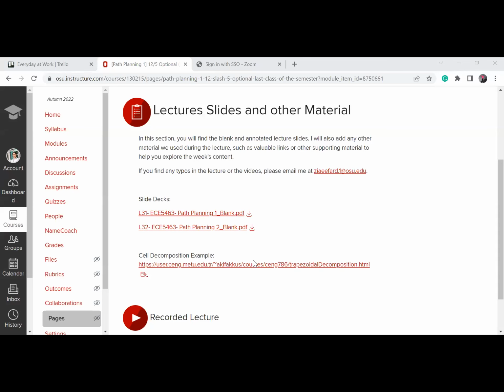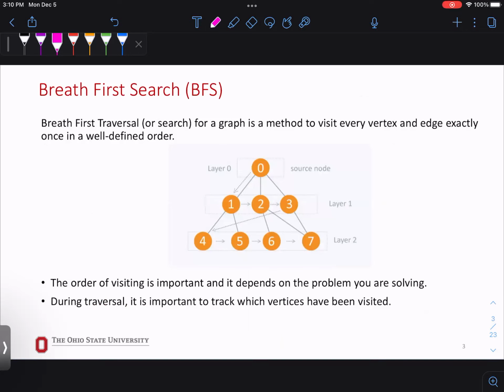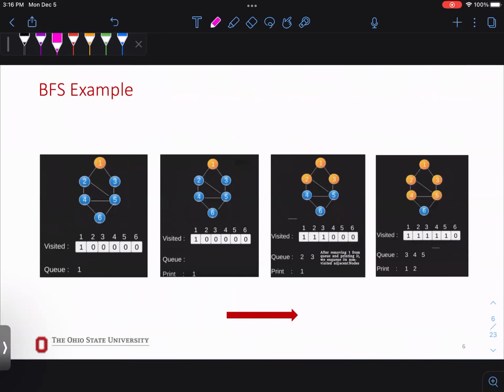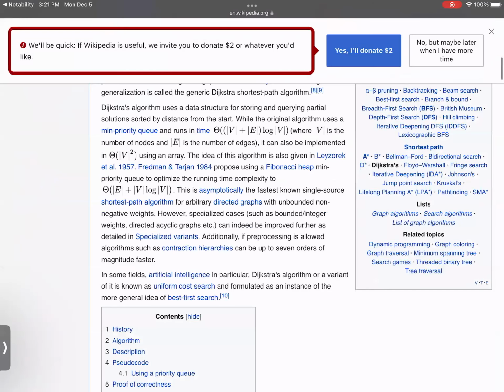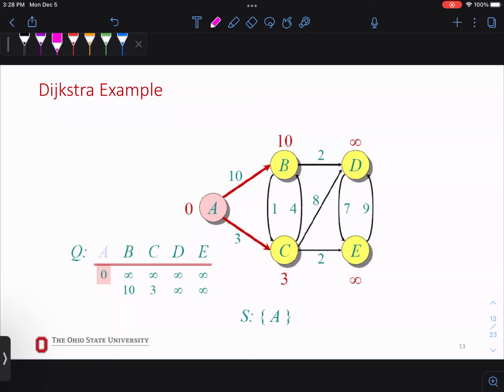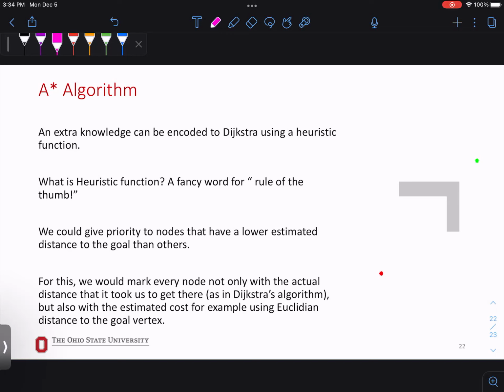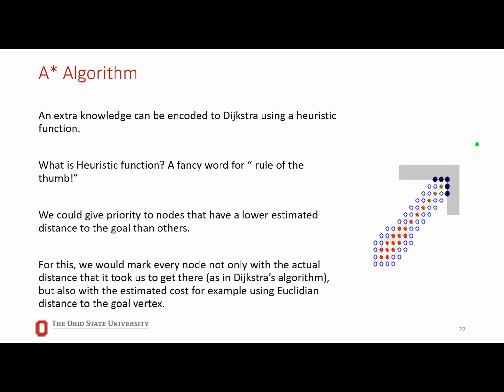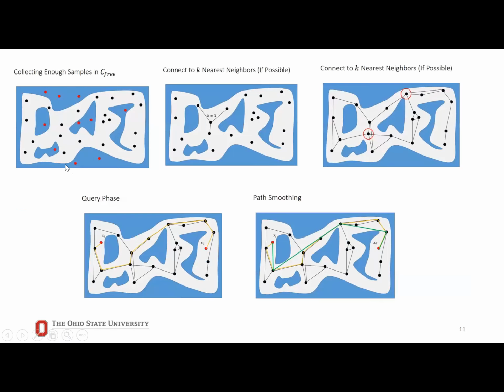L31- Path Planning (intro)